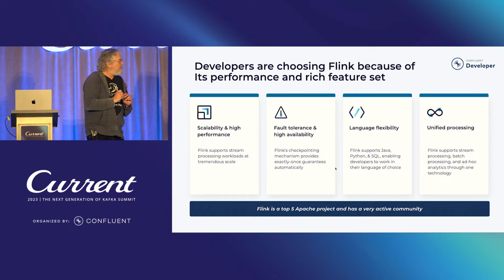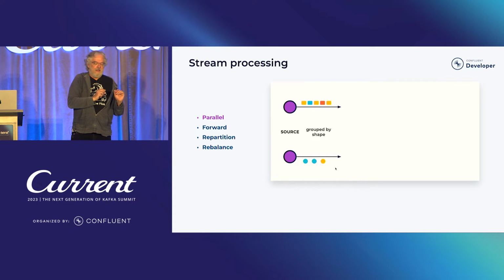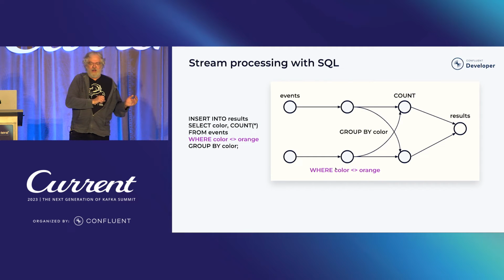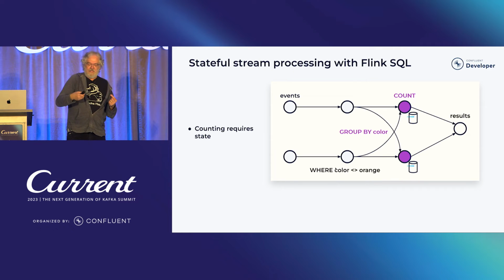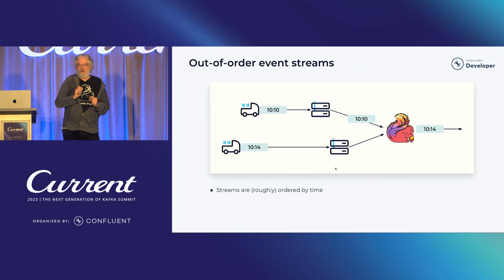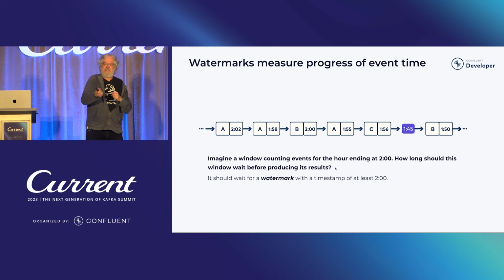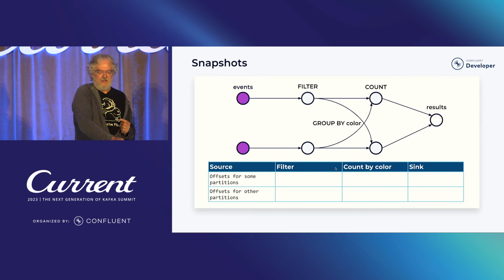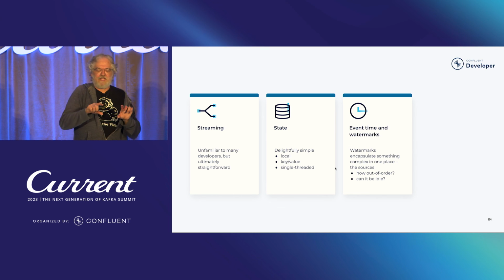Unlocking the Power of Apache Flink: An Introduction in 4 Acts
Today's consumers have come to expect timely and accurate information from the companies they do business with. Whether it's being alerted that someone just used your credit card to rent a car in Prague, or checking on the balance of your mobile data plan, it's not good enough to learn about yesterday's information today. We all expect the companies managing our data to be able to provide fully up-to-the-moment reporting.

 Apache Flink is a battle-hardened stream processor widely used for demanding applications like these. Its performance and robustness are the result of a handful of core design principles: a shared-nothing architecture with local state, event-time processing, and state snapshots (for recovery). During this talk, we'll bring these principles to life with real-world examples and demos.